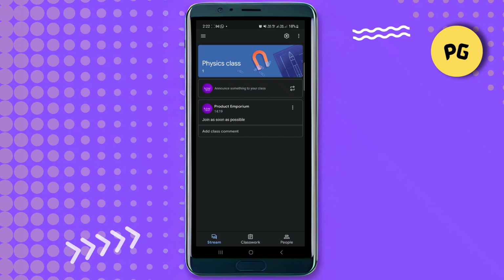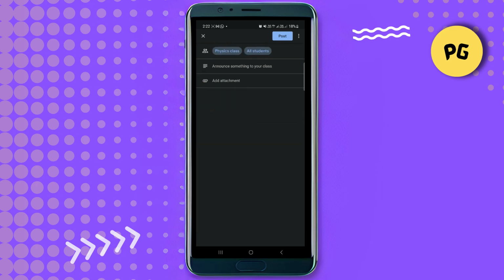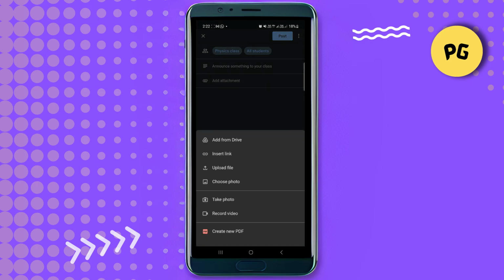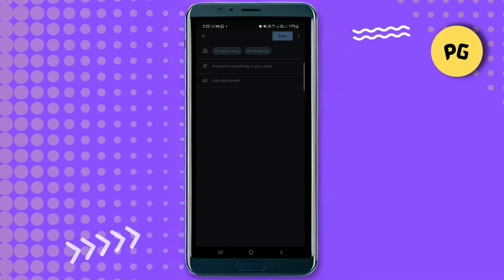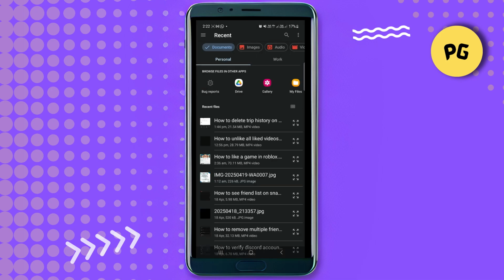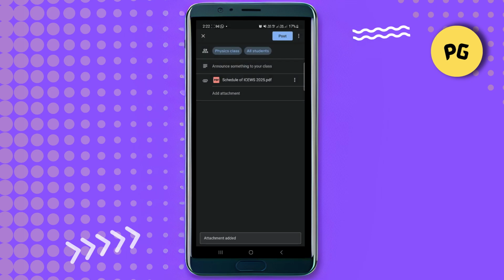How To Upload Pdf On Google Classroom (Send PDF)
How To Upload Pdf On Google Classroom
Upload Pdf On Google Classroom
How To Upload Exam Pdf On Google Classroom
How To Submit assignment On Google Classroom